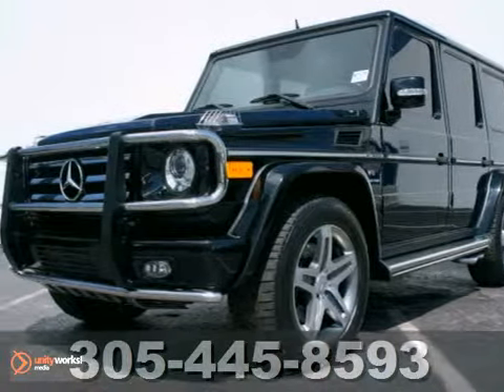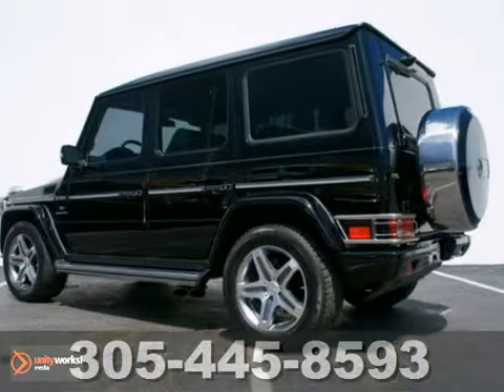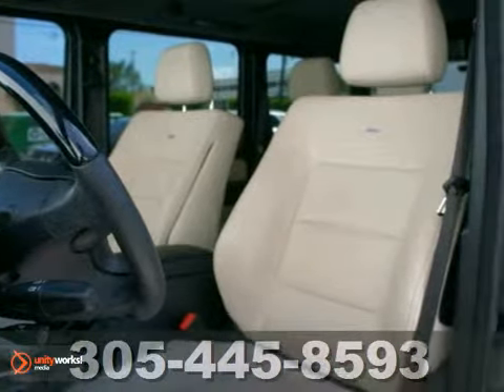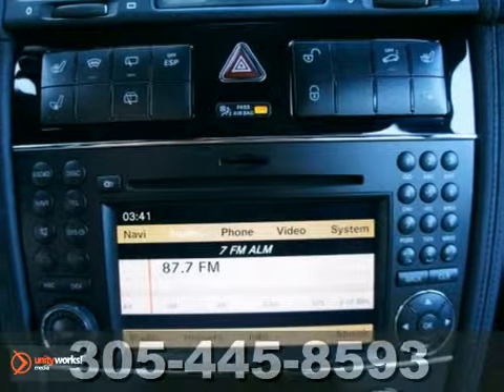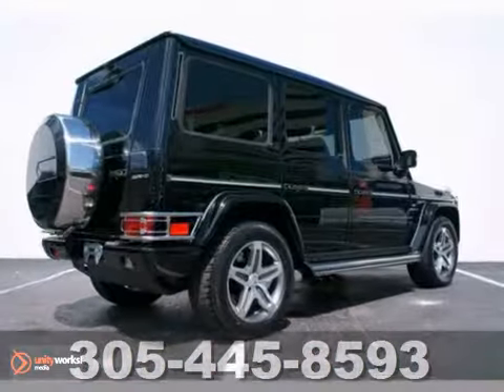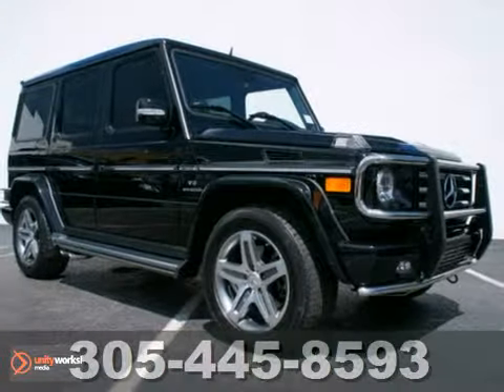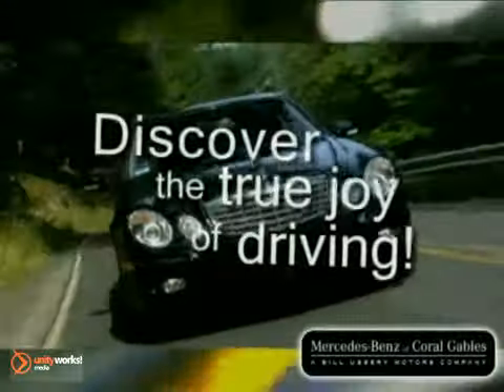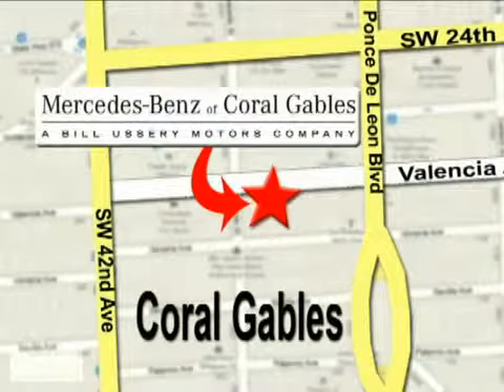2010 Mercedes-Benz G55 N7175 in Miami FL Coral Gables, FL - SOLD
SOLD - If you are looking for real value on a great used car, Mercedes-Benz of Coral Gables invites you to call and make an appointment to view this 2010 Mercedes-Benz G55, stock# N7175. We are conveniently located near Miami FL Coral Gables, FL and known for our great selection, reliability and quality. Call to take a look at this 2010 Mercedes-Benz G55 today.

272 Valencia Ave
Miami FL Coral Gables FL, 33134